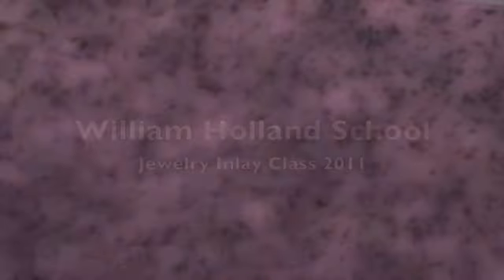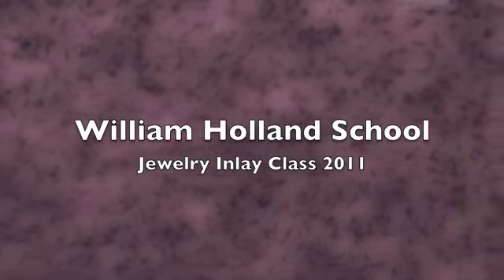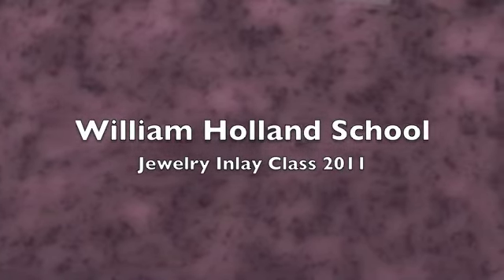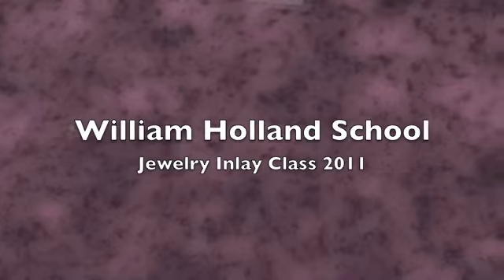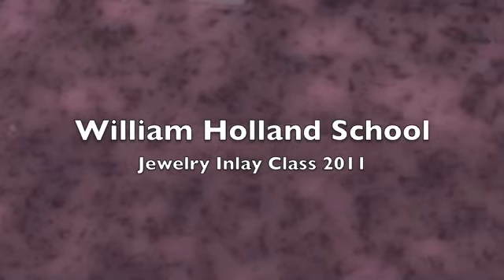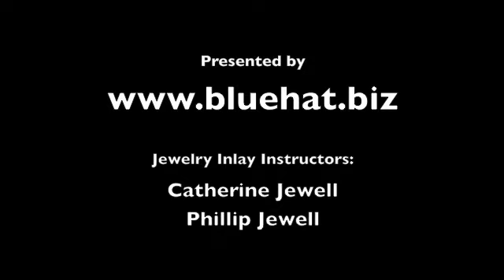William Holland School Stone Inlay Class 2011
My wife, Catherine, and I recently taught a stone inlay class at the William Holland School of Lapidary Art in Young Harris, Georgia. Featured in this video is the excellent work of the six students in the class. We will be teaching two jewelry inlay classes at the school next year in July of 2012.